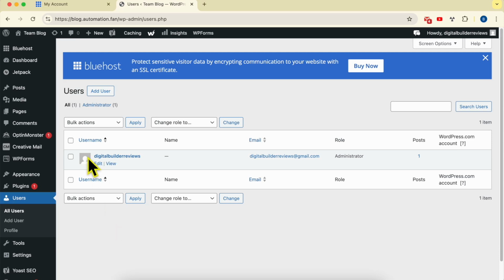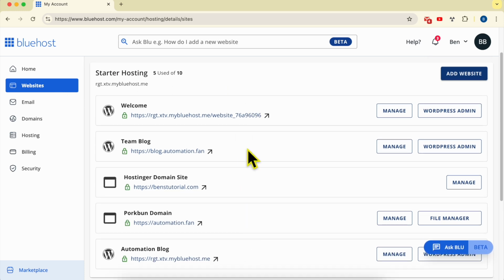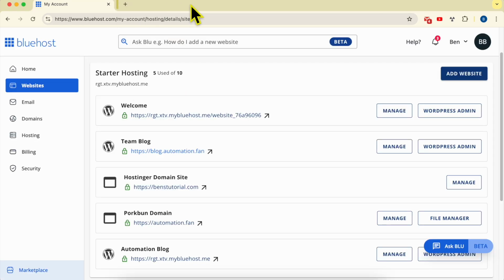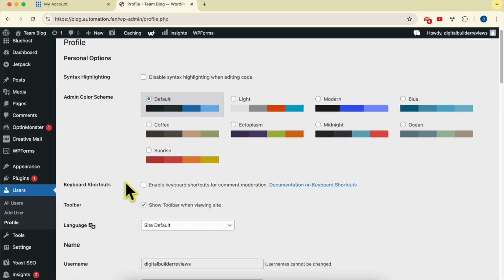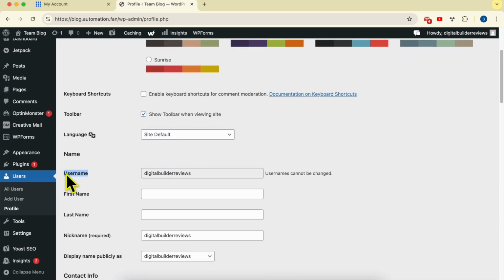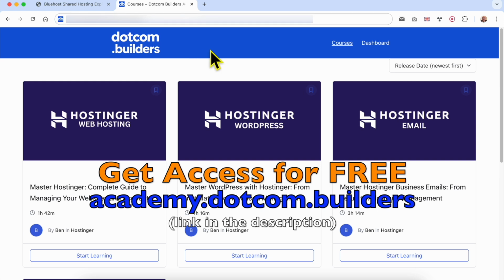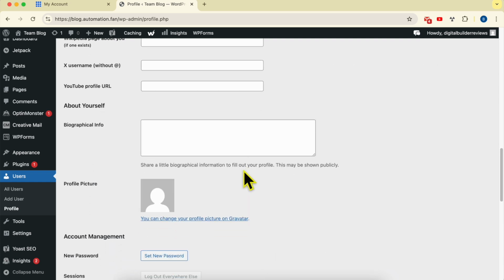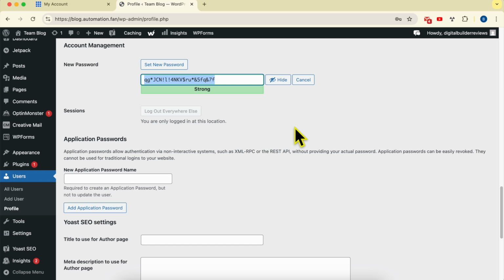How to Find Your WordPress Username and Password in Bluehost (Step-by-Step Tutorial)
In this tutorial, you’ll learn how to find your WordPress username and password in Bluehost step by step. Whether you forgot your WordPress login credentials or just want to confirm them, this Bluehost tutorial will show you exactly how to do it from your Bluehost dashboard.

I’ll walk you through how to log into your Bluehost account, access your WordPress admin, and retrieve your WordPress username and password easily. You’ll also learn how to reset your WordPress password directly from the profile settings in case you’ve lost it.

If you’re managing multiple websites, knowing how to find your WordPress username and password in Bluehost is crucial for quick and secure access. By the end of this video, you’ll be able to manage your WordPress logins like a pro.

Inside my free Bluehost course, you’ll also discover how to:
✅ Set up and manage your Bluehost website
✅ Configure domains and email accounts
✅ Optimize performance and manage billing
✅ Access other courses on WordPress, Hostinger, and more